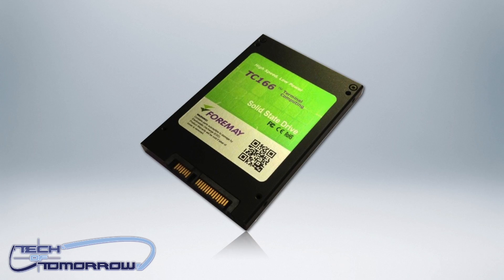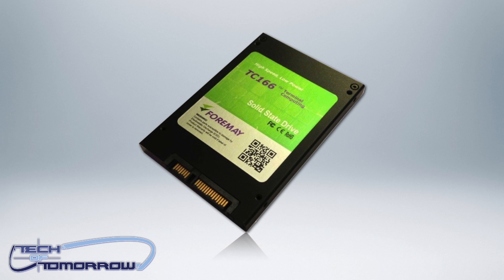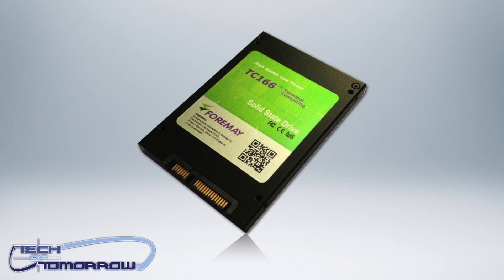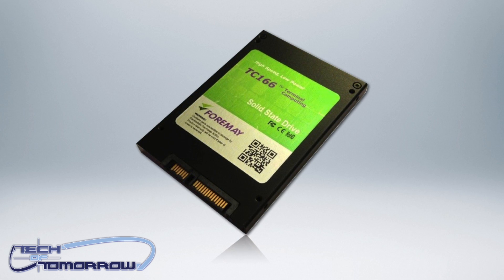World's First 2TB 2.5 inch Solid State Drive! (Foremay 2TB SSD)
5 Awesome SSDs for under $1/GB!

Today's BEST PC Deals